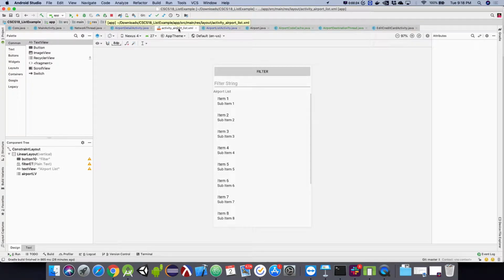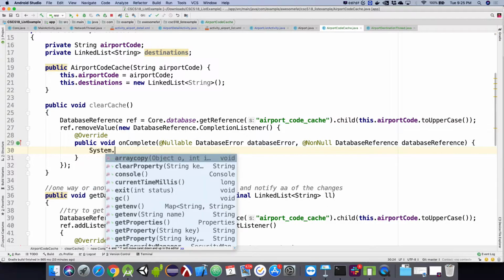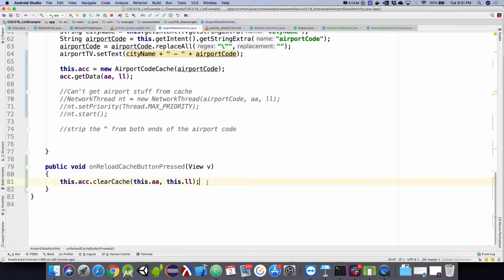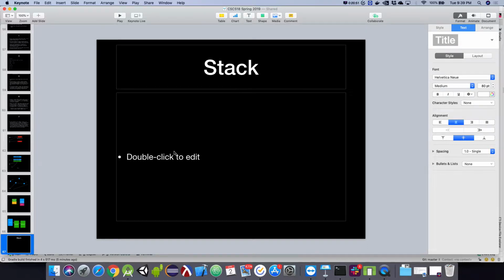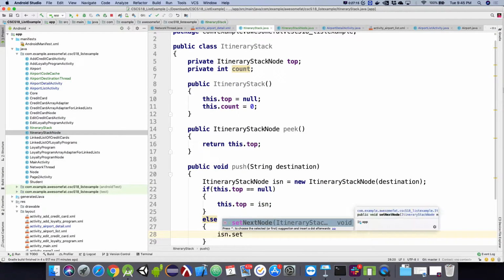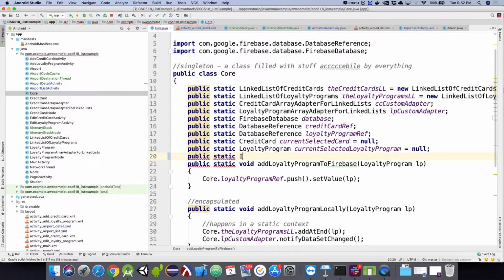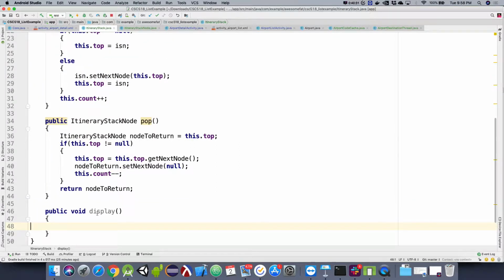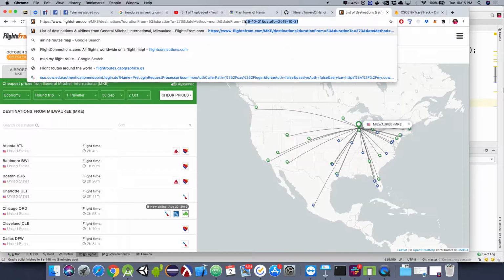CSC518 4/2/19 part 3